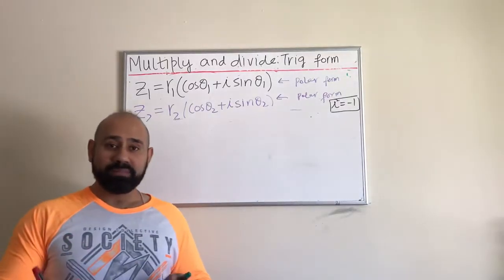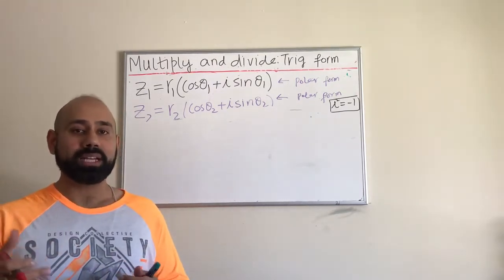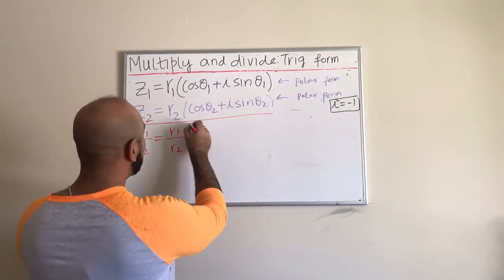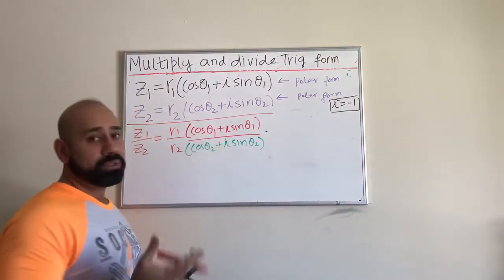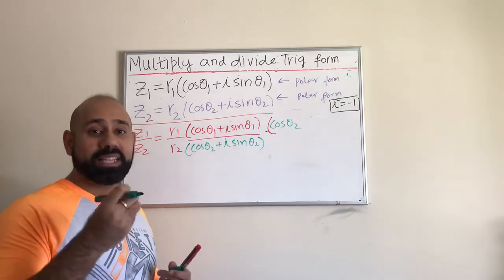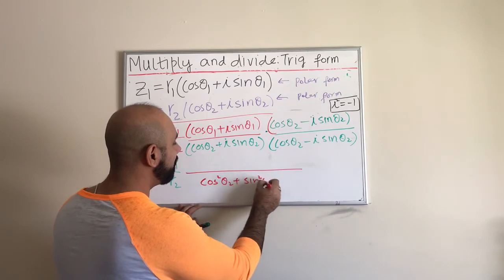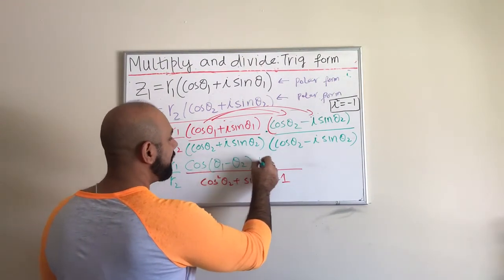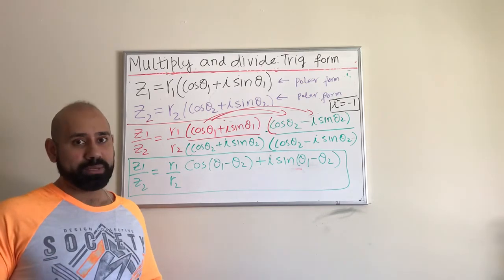DIVIDING TWO COMPLEX NUMBERS IN POLAR FORM INTRODUCTION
Introduction to the quotient of two complex numbers in polar form.